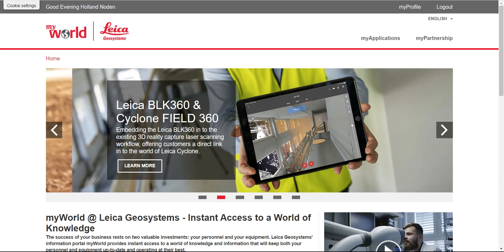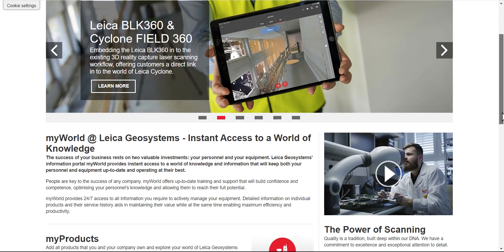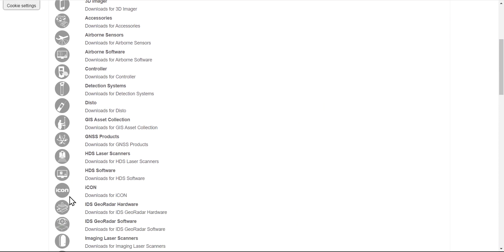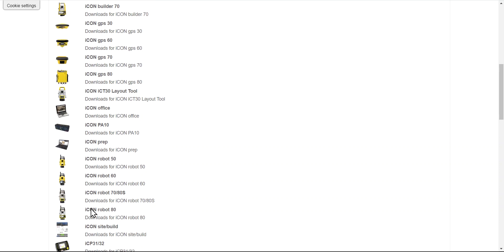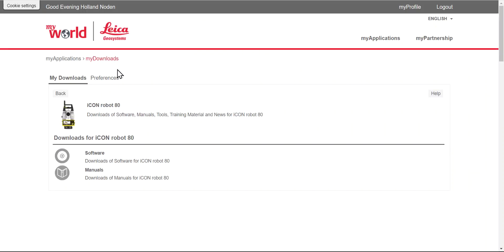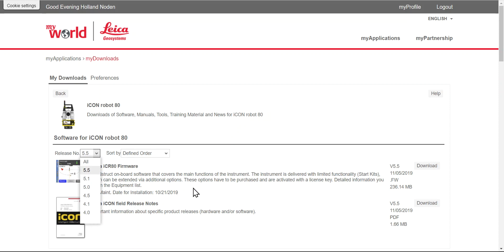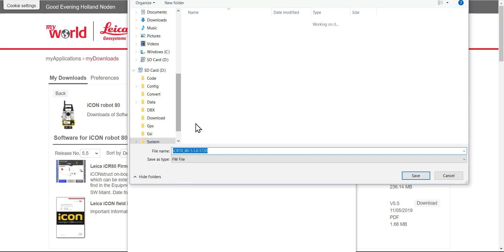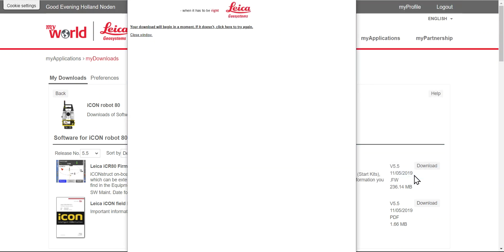Icon my world update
How to update icon Robot in myword